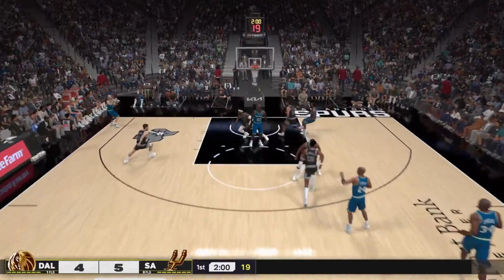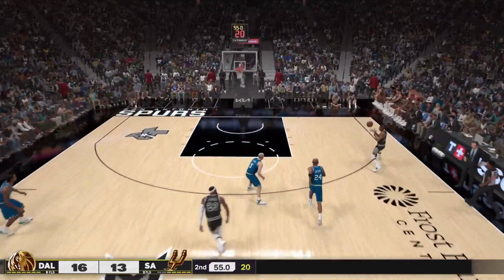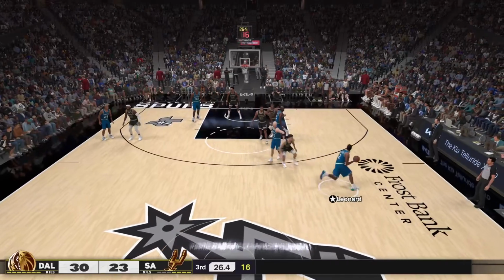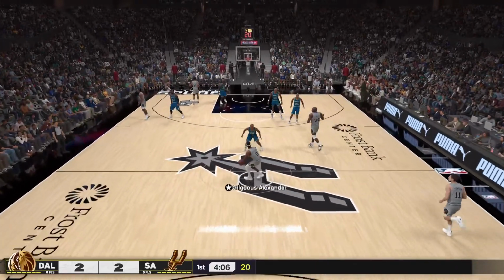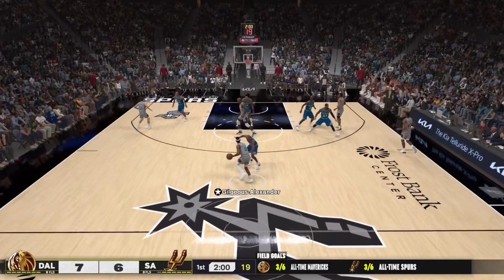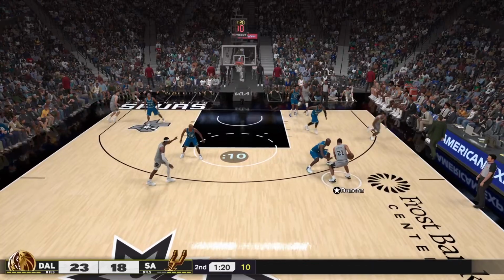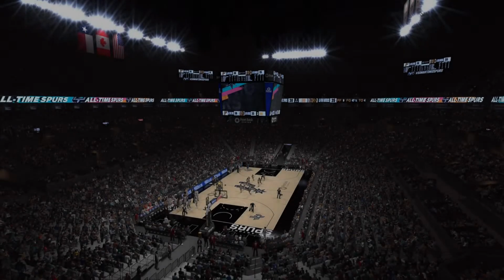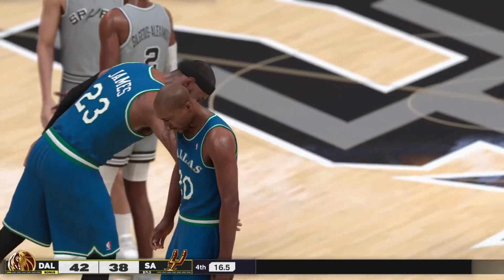Dont own rights